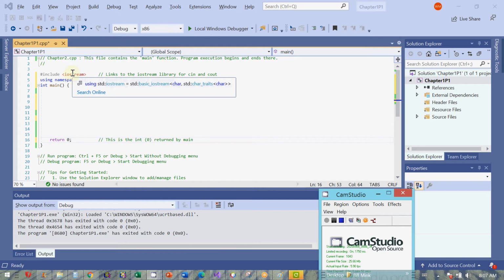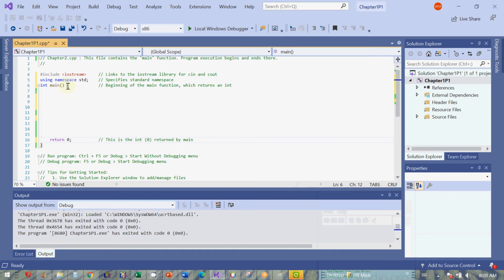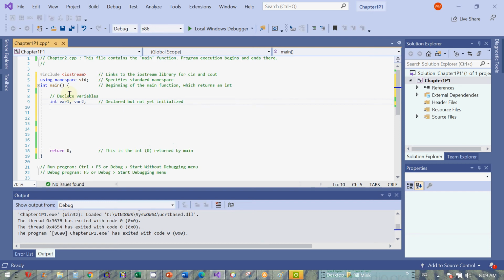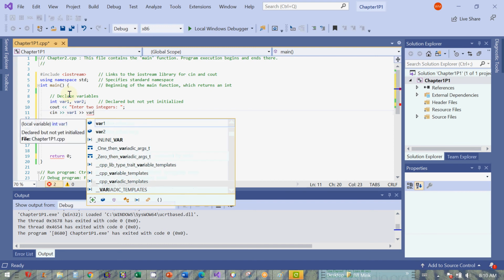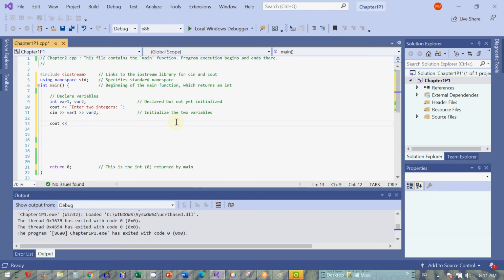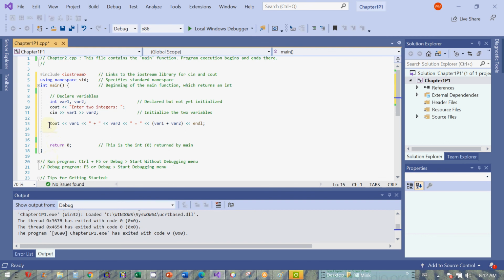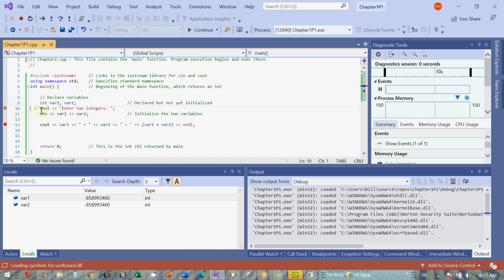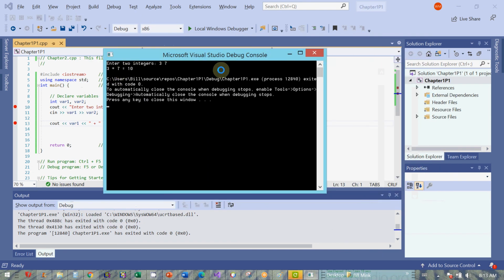CSC121 Demo1 Ch1/2